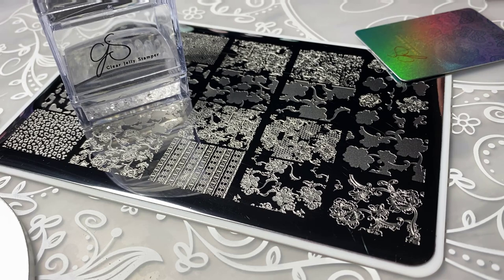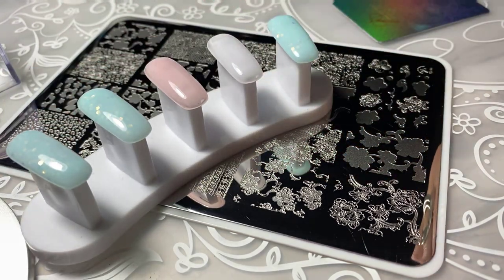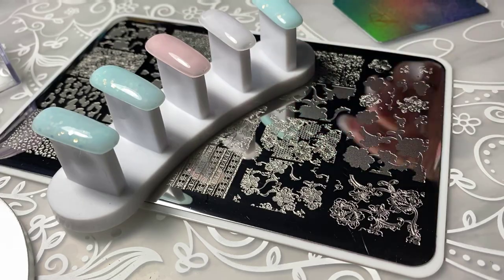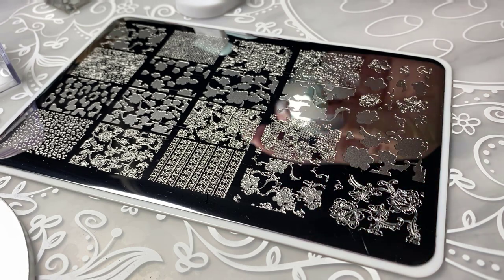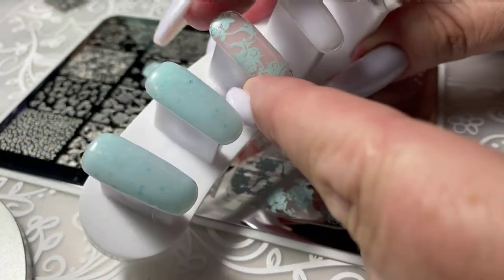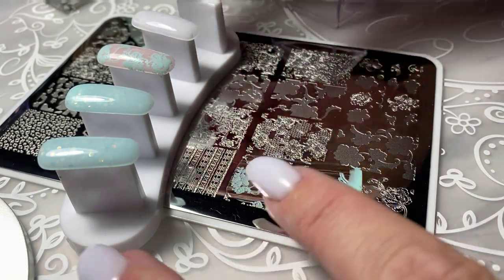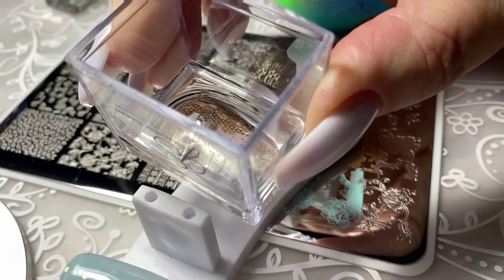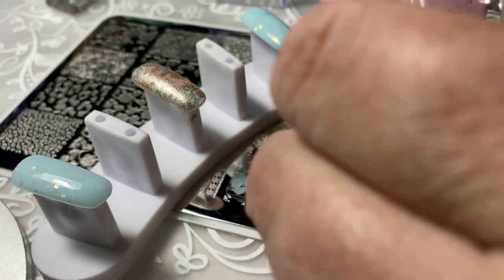Don't just stamp! LAYER! Easy nail art.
Nail art made easy. Learn a few layered stamping tricks from Debbie and easily create this gorgeous mani!

Stamping Plate CjS-191
Stamping polish - 069-Blue Bell, 051-Bring on the Bubbly & 088-Pretty in Pink
KoKo&Claire Gel Polish Colors - Mae, Serenity & Willow

ClearJellyStamper.com